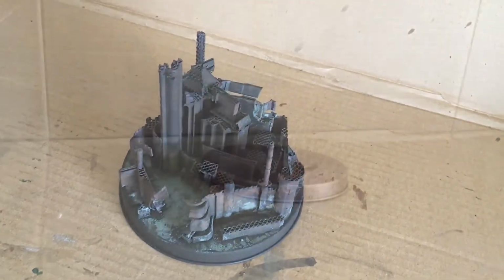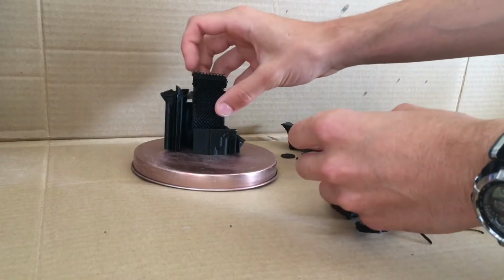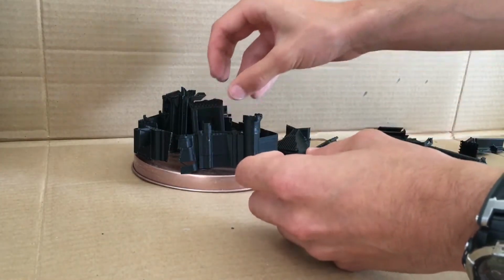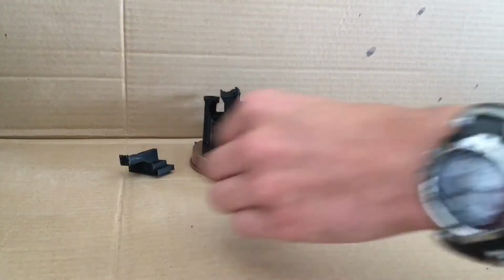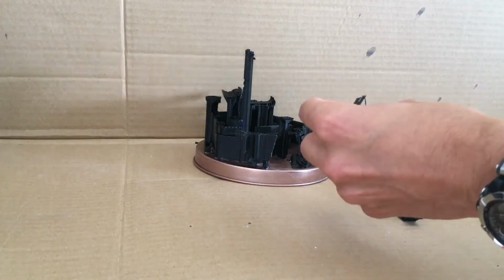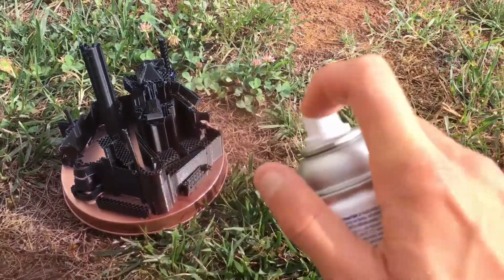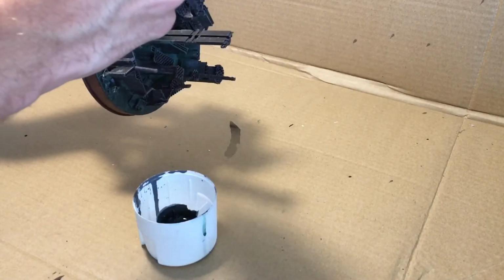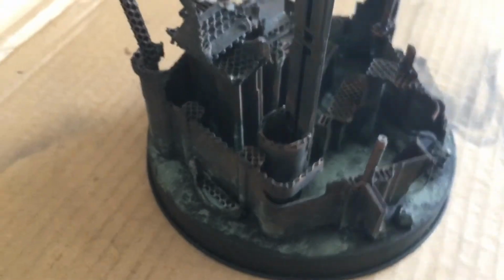How to make a Castle Diorama using failed 3D prints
In this video I’ll show you how I made a Castle Diorama using failed 3D prints
If you have a prop request or question about my build mention them in the comments.

If you rely on the information portrayed in this video, you do so at your own risk and you assume the responsibility for the results. You hereby release ReProps, its affiliates, subsidiaries, and any person included in this programming expressly or implicitly from any and all actions, claims, or demands that you, your heirs, distributees, guardians, next of kin, spouse or legal representatives now have, or may have in the future, for injury, death, property damage, or any other liability that may result related to the information provided in this video